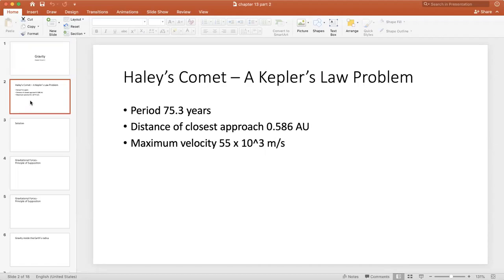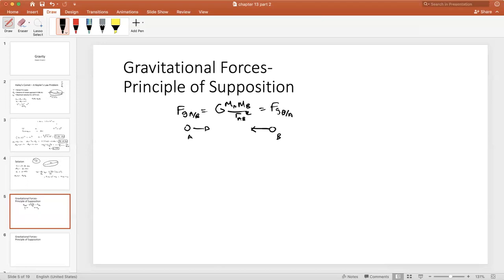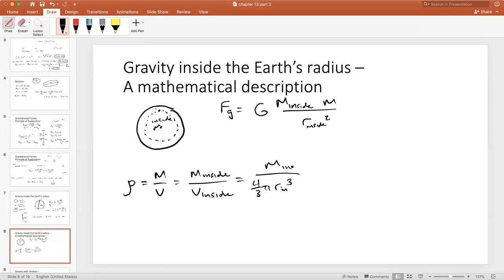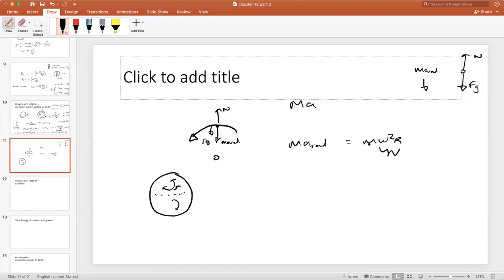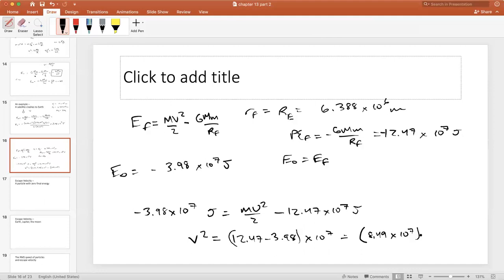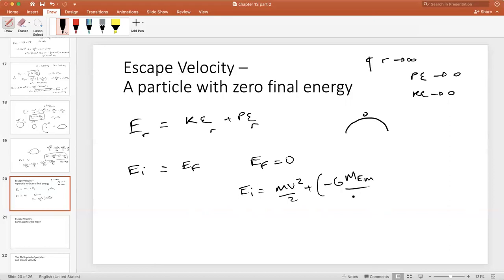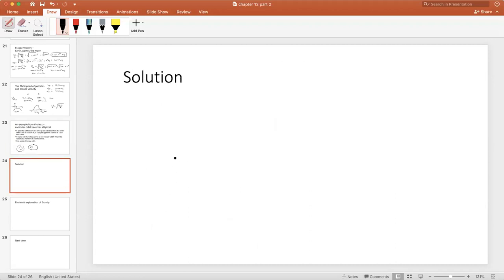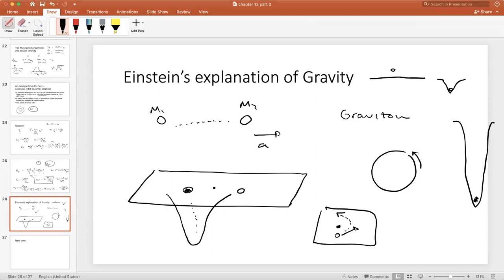Chapter 13 part 2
Gravity and escape velocity